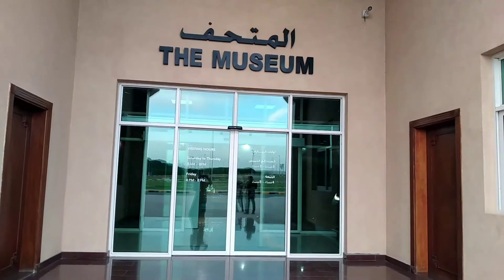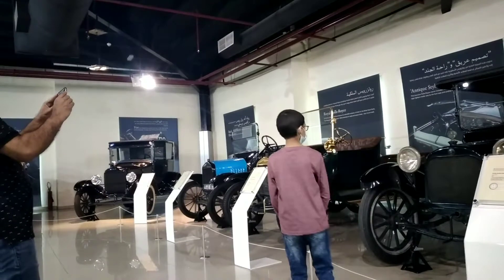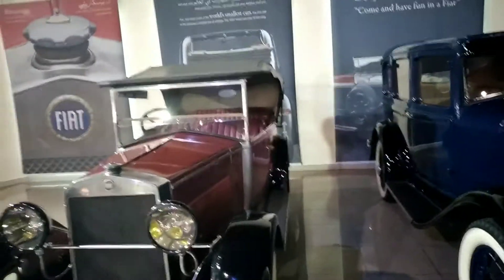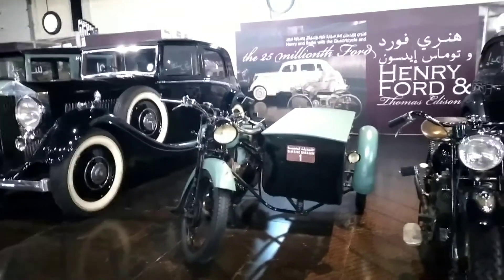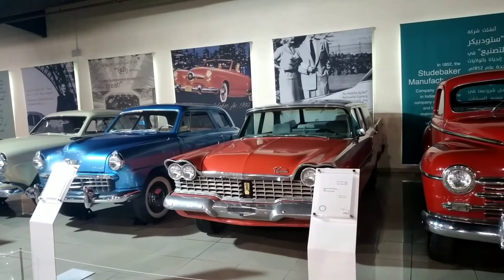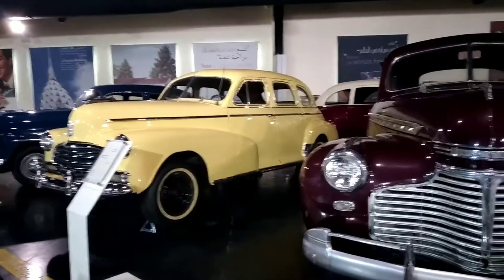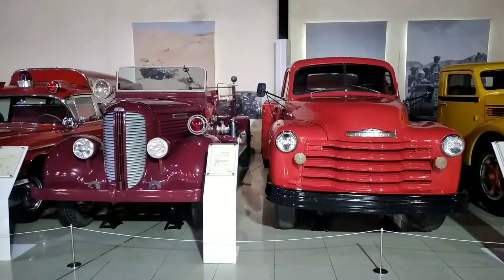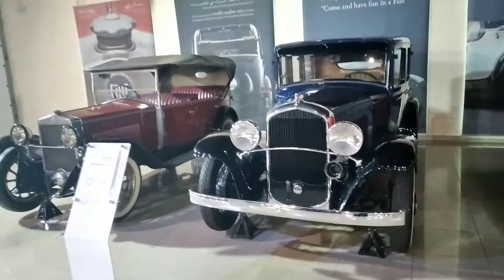SHARJAH CLASSIC CAR MUSEUM//ZAM UNFILTERED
This museum is an ideal destination for classic cars lovers, displaying more than 100 classic cars manufactured in the early 20th century.
Additional Information:
Infants aged 0-2 can enter free of charge
The museum is wheelchair and stroller-accessible.

Sunday to Thursday 8AM TO 8PM
Friday 4PM TO 8PM

LOCATION

Sharjah Classic Cars Museum
Airport Rd، between the 4 th and 5th intersections، next to Sharjah International Airport - Sharjah